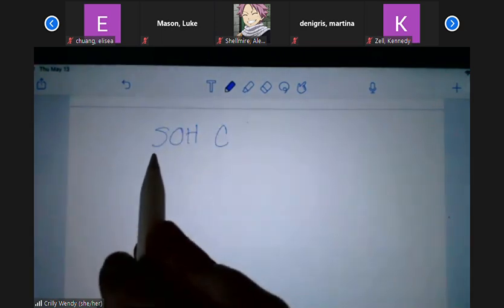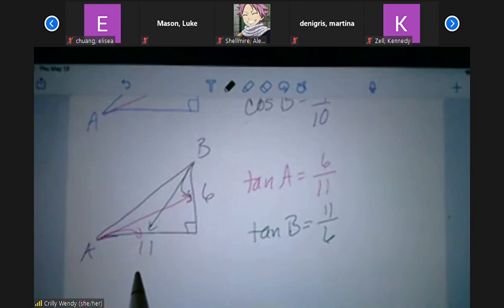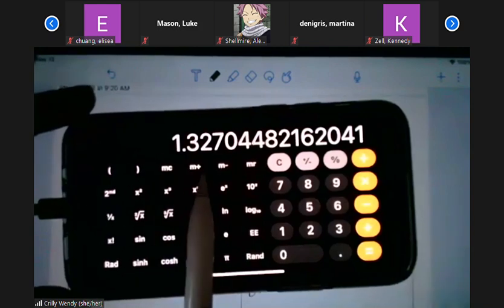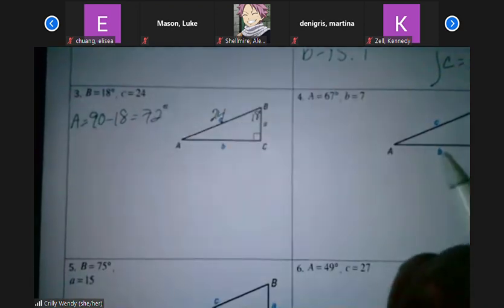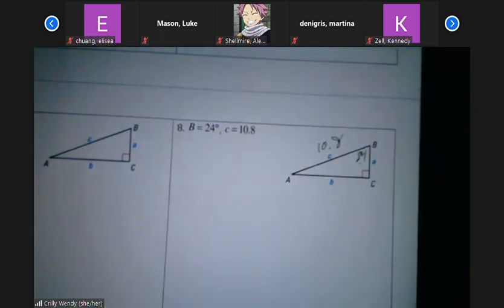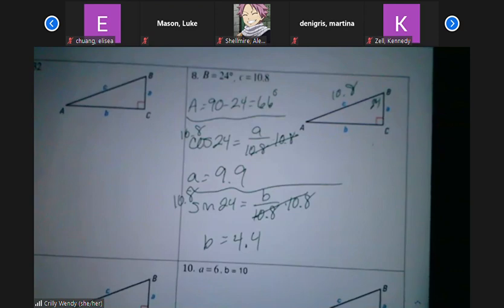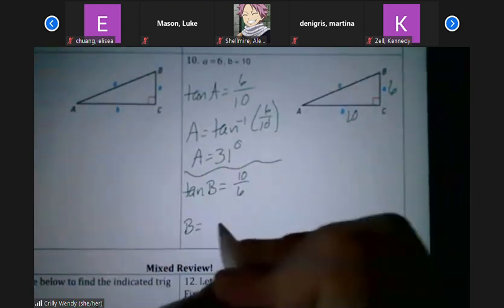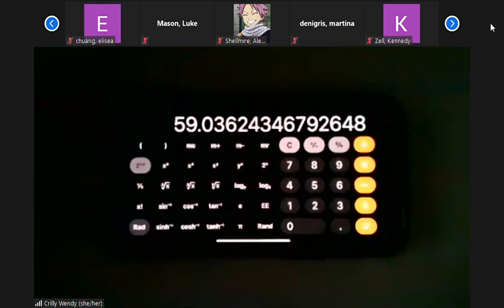solving right triangles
yucky math